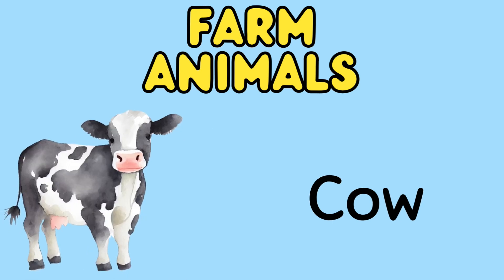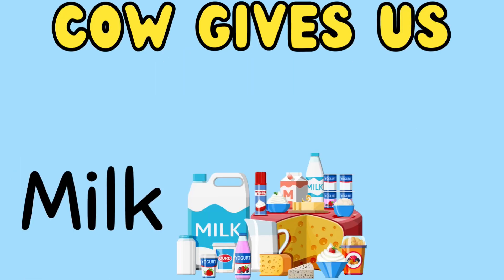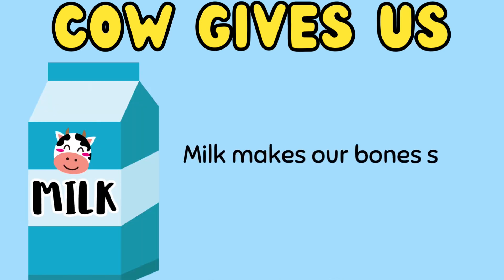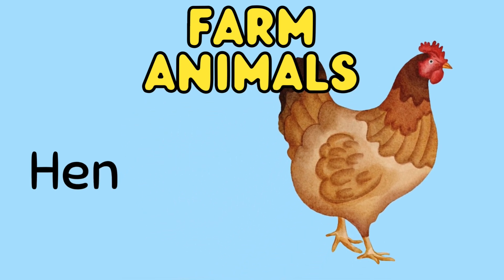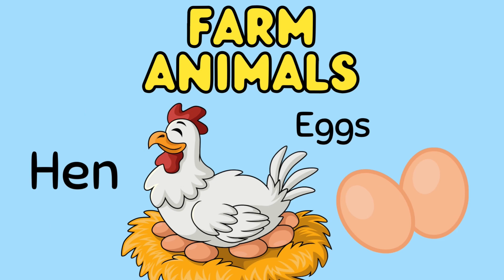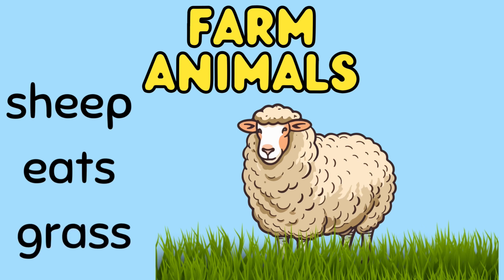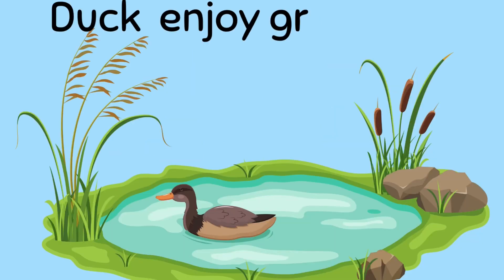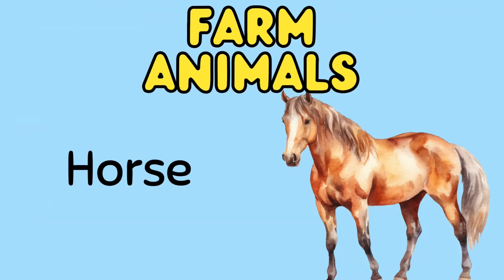Farm Animals | animals names and sounds | farm animals for toddlers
Farm Animals | farm animals names and sounds | farm animals for toddlers
This video contains following information for toddlers
animals sounds
animals names and sounds
farm animals
animals
farm animal sounds
learn farm animals
animals names & sounds
It is particularly oriented to teach kids about farm animals
What are farm animals?
Where do farm animals live?
Names of farm animals
What does cow eat?
What cows gives us?
What does it eat?
What it gives us?
What it eats and how it benefits us?
What it eats amd what it gives us?
What it eats and lays eggs for us.